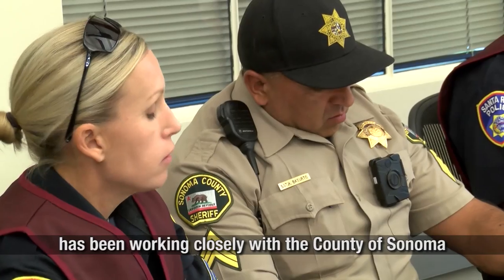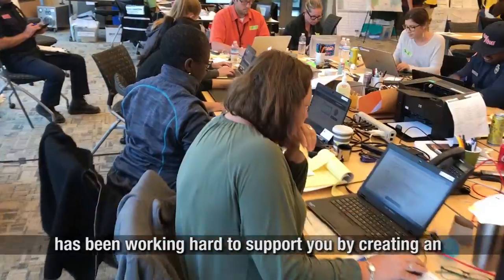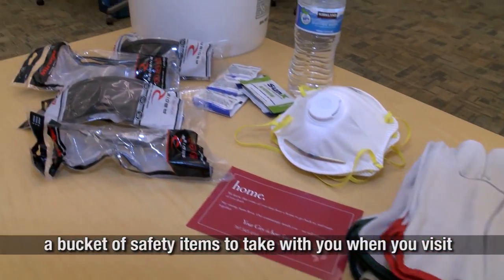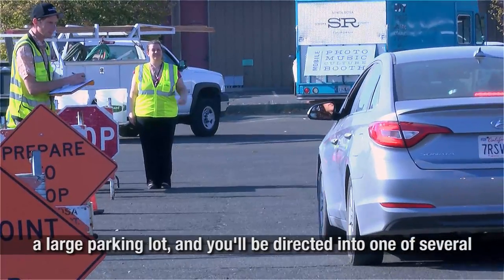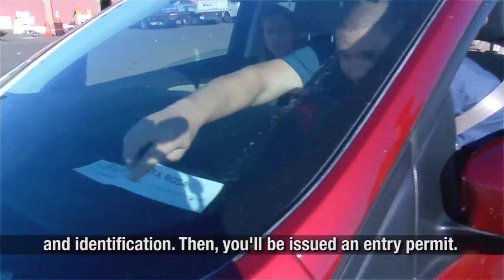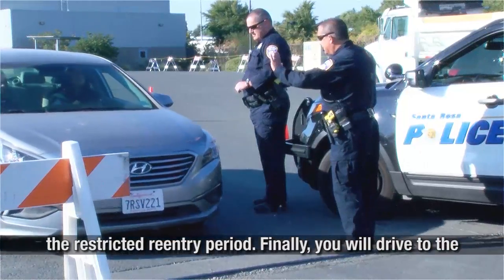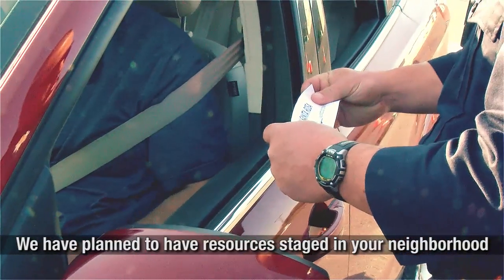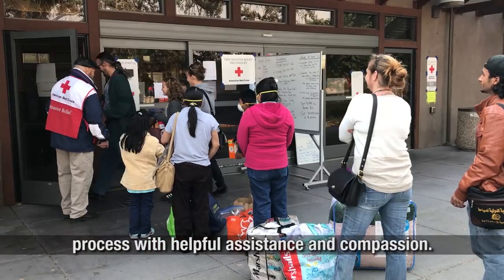City Prepares Residents for Return after Fire Evacuations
The City of Santa Rosa produced this video to prepare residents for re-entry into neighborhoods destroyed by the fires.